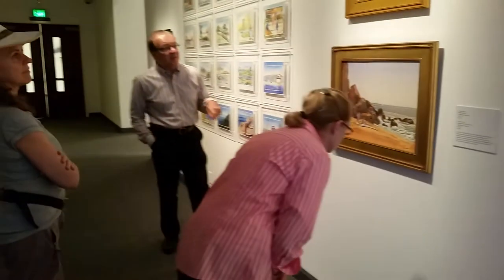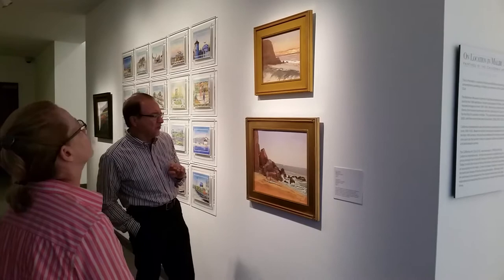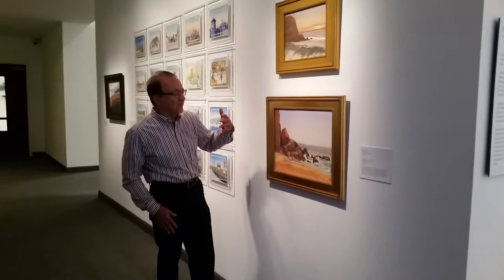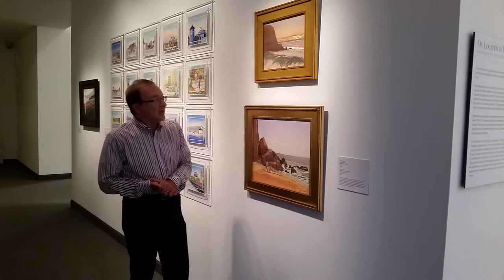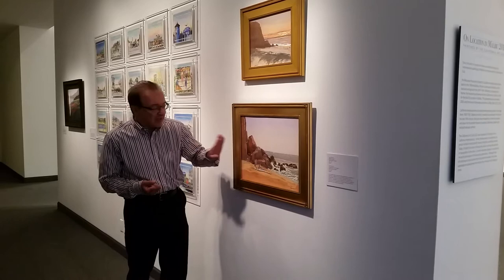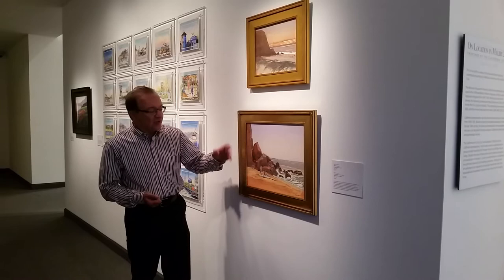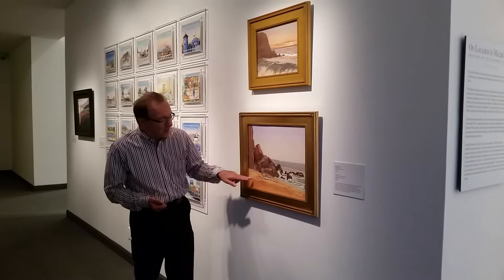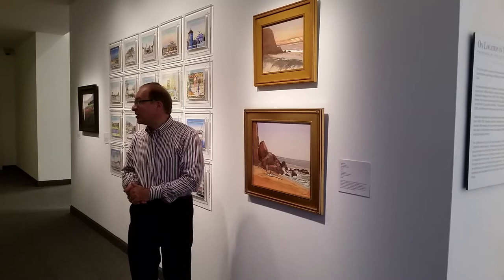Larry Cannon at Weisman exhibition